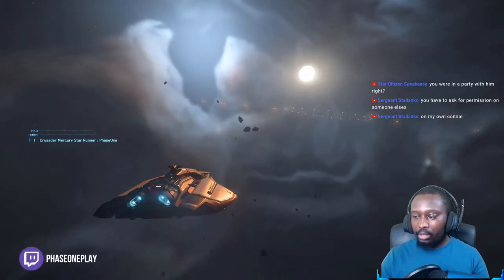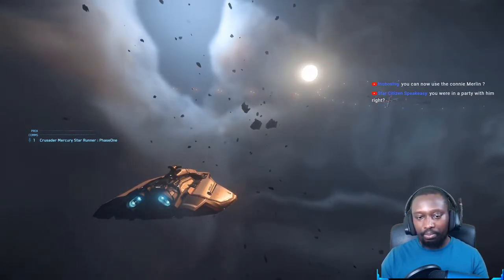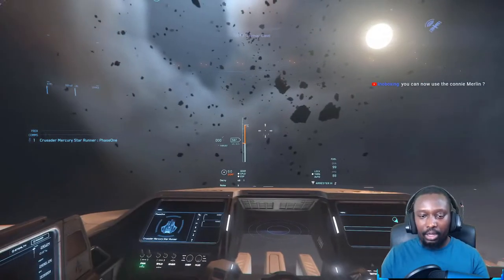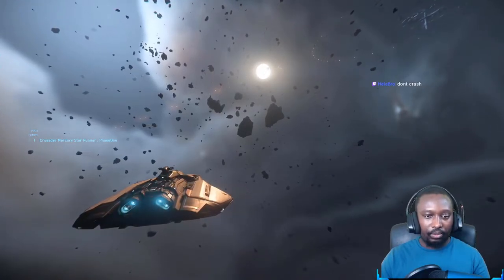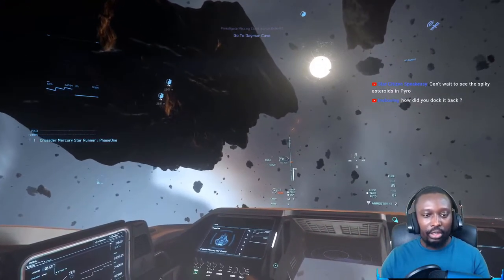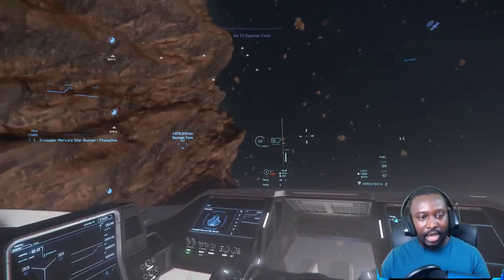New Asteroid Textures | Star Citizen 3.13